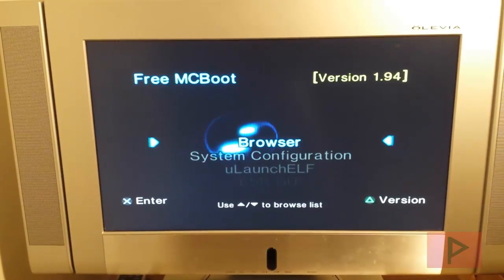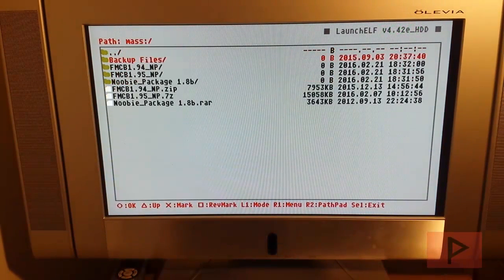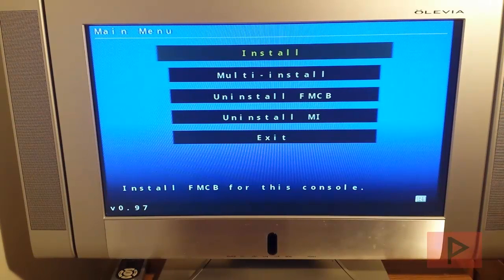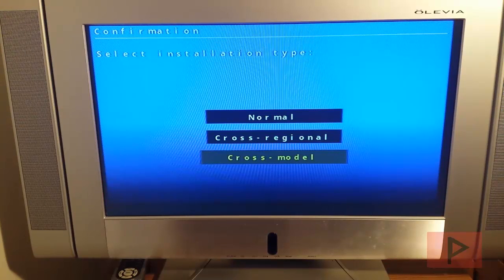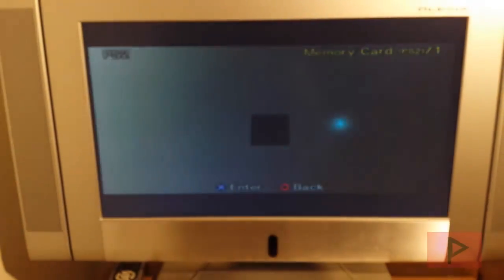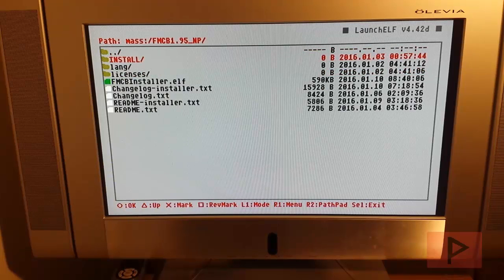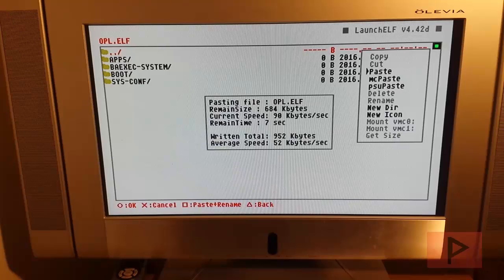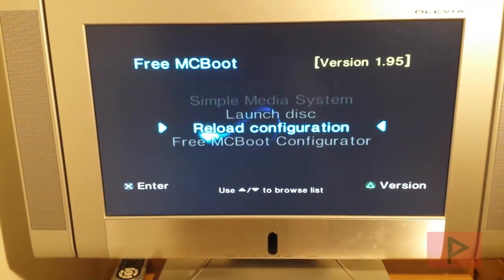[How To] Install and Update FMCB to 1.95 Noobie Package Tutorial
The newest version of FMCB is 1.95. Today's tutorial shows you how to upgrade your existing FMCB from an older version (i.e. 1.8b, 1.93, 1.94, etc.) to the newest version.

Also, I have a neat tip to get the default programs copied over to show in the main menu of FMCB properly, so you definitely want to check it out!